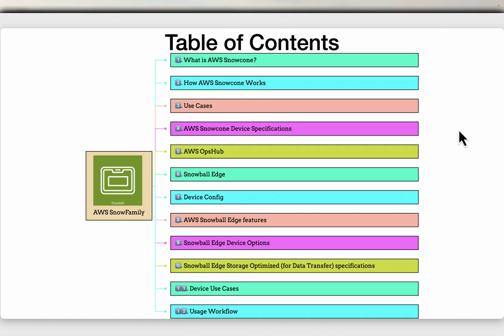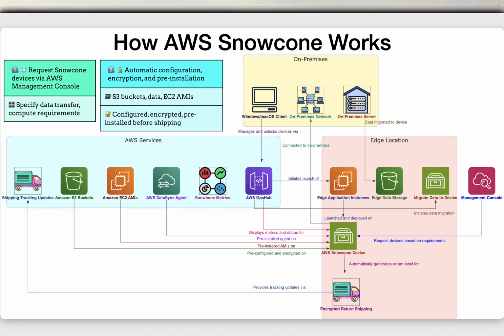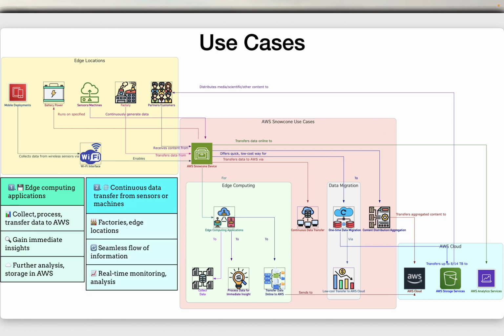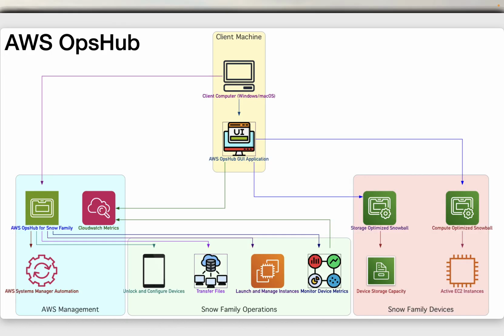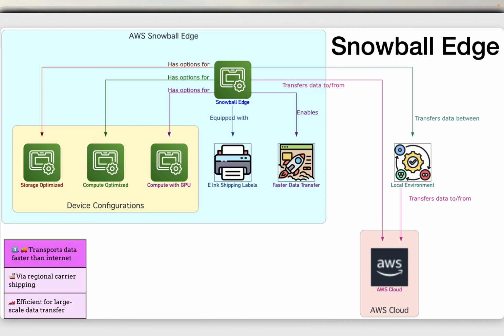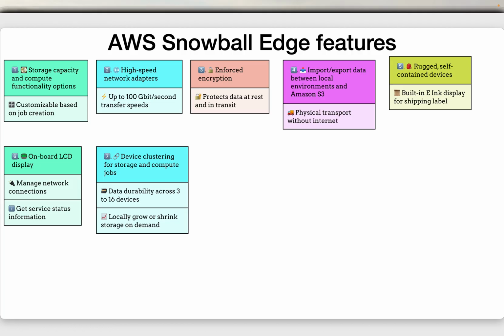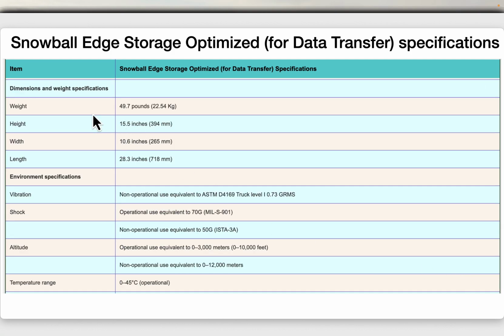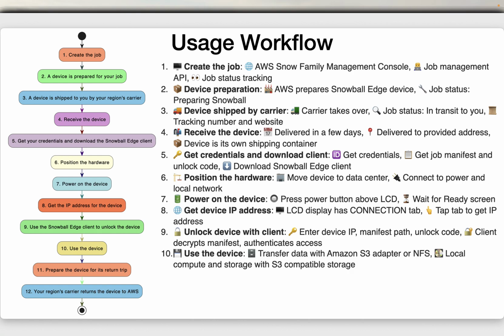AWS Snow Family - V2